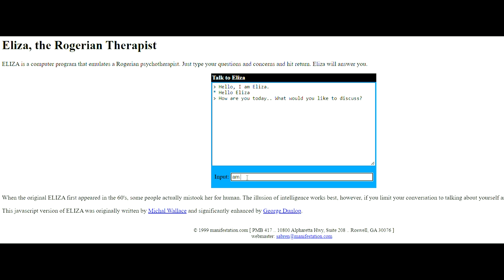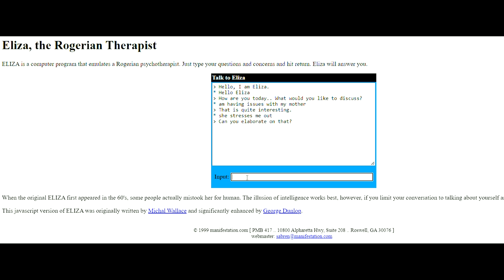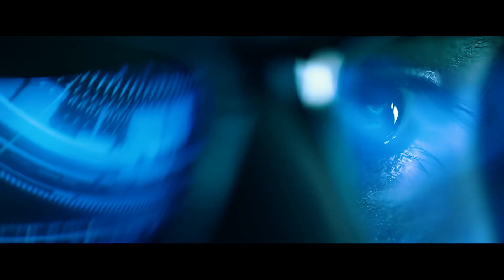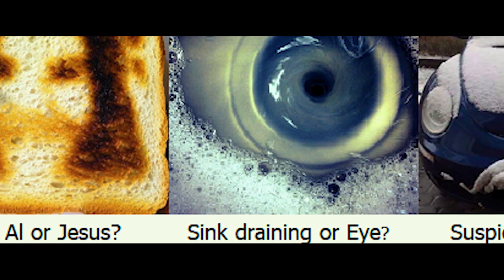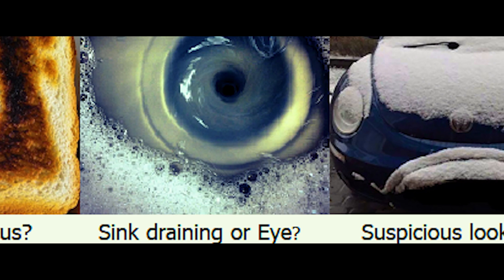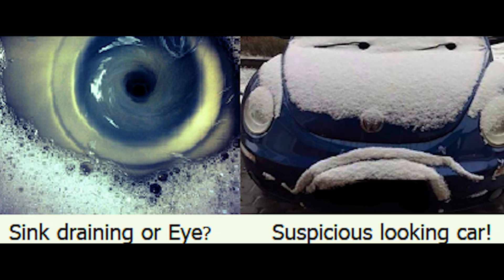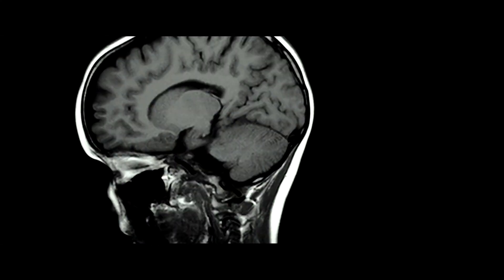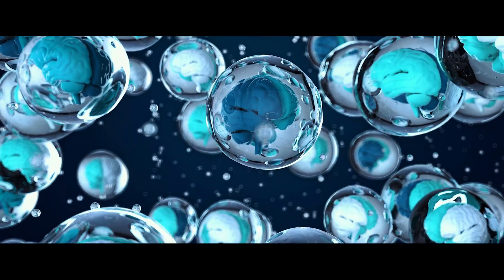Why The Turing Test Will Not Recognize Real AI.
The Turing test. A test of a machine's ability to exhibit intelligent behavior equivalent to, or indistinguishable from, that of a human. Created by Alan Touring a brilliant cryptanalyst, mathematician, philosopher, logician, and computer scientist.

Turing addressed the problem about whether computers would ever be able to “think”.  He realized that this was the wrong question for many reasons.  Instead, he rephrased it to address the capabilities of machines, and asked “Can machines respond to human speech to converse as humans do?”  He suggested this would represent Artificial Intelligence.

Lacking a functional modern computer, he still created a concept based on this future invention where a subject would pose questions to a hidden human and to a computer designed to respond to questions.  Stripped down to its most basic form, if the questioner couldn’t tell the two apart, or if the computer was selected as the human, this “Turing Test” was considered to be passed and the machine was said to have artificial intelligence (AI).

But can the Turing Test help us recognize real Artificial Intelligence (AI)?
Some scientists agreed with Turning, while others took him to task stating that passing his test was not proof of intelligence.  Much more important, however, was the issue of thinking itself.

Many say that Google’s LaMDA has already passed the Turing test as it was able to fool Blake Lemoine that it is sentient. But is it really?

Google engineer Blake Lemoine stated that Google's AI Lambda is sentient.
Join us in this video as uncover how the Turing Test works, and whether it will help us recognize real artificial intelligence.

Chapters
0:00 The Imitation Game.
1:29 Artificial Intelligences
3:17 Controversy
3:43 Fooling the Public
5:06 Not AI
5:48 Lambda is Alive!
6:47 Self-Deception
8:28 What happened?
9:22 Can We Do It Someday?
11:24 The Takeaway

Credits: This video would have not been possible without these amazing channels Check out these amazing channels and be sure to support them:

Fortune.com

Movie 1: The Imitation Game
Movie 2: Ex Machina